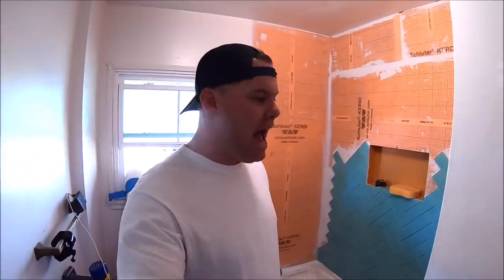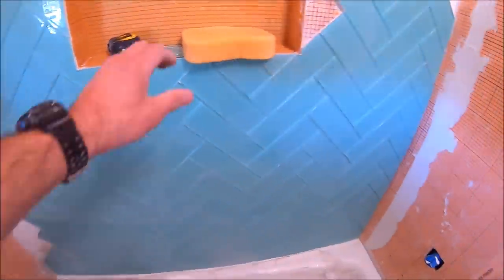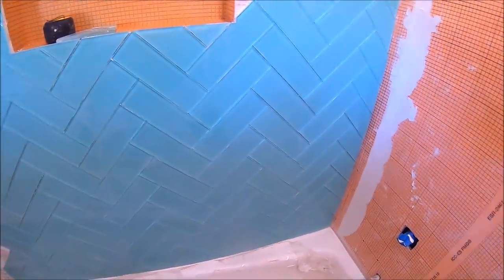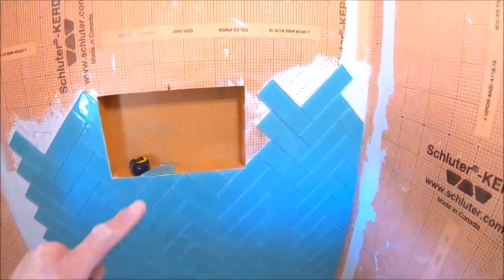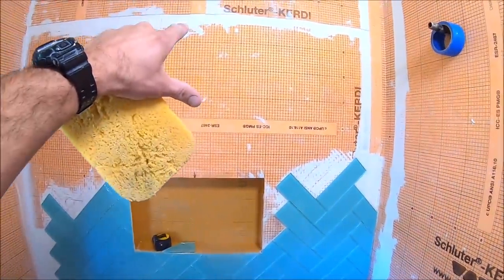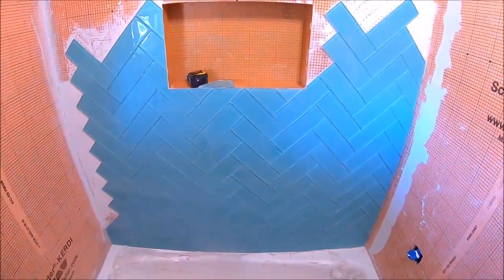Was This Shower Design a Bad Idea?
My Tool Store